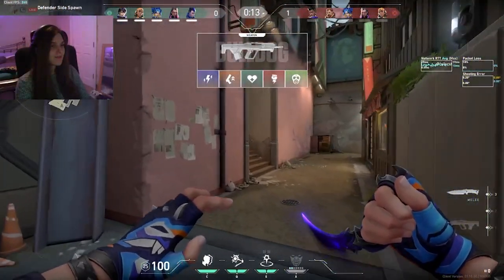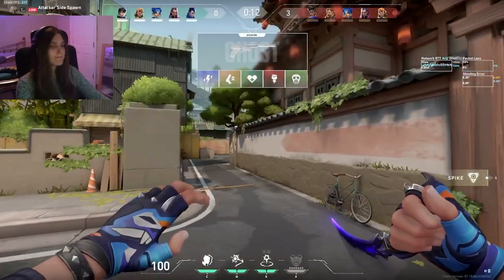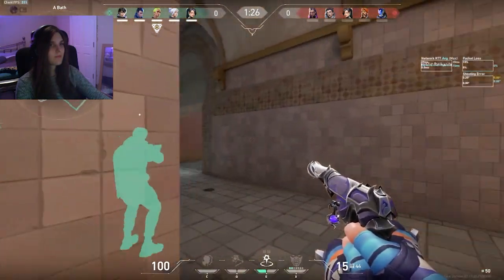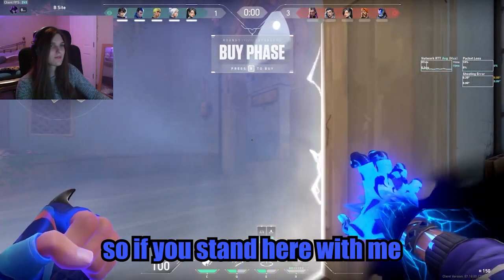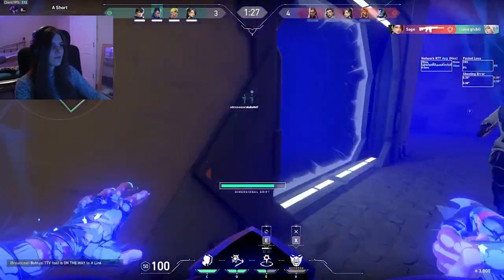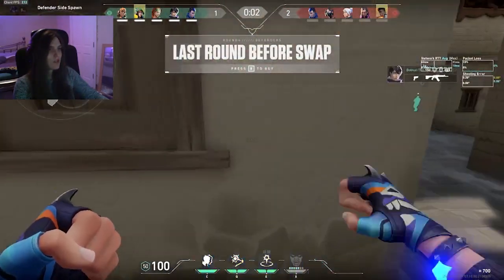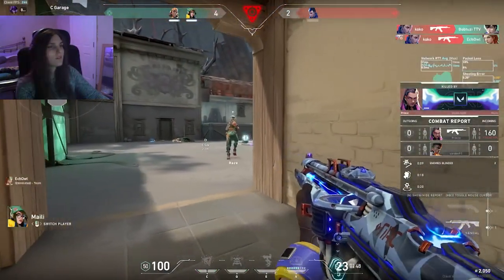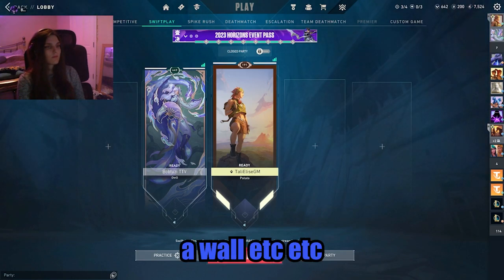These faces with Yoru are HILARIOUS